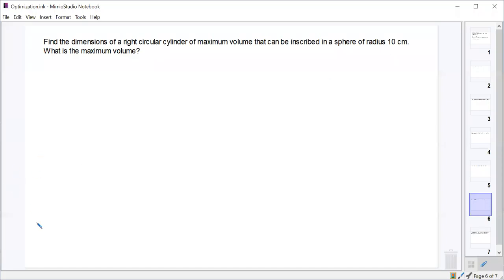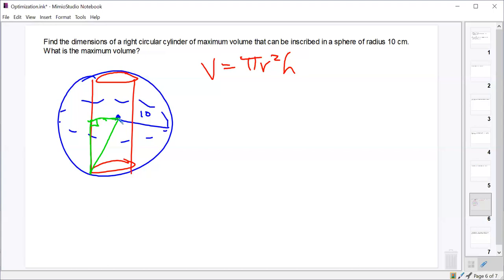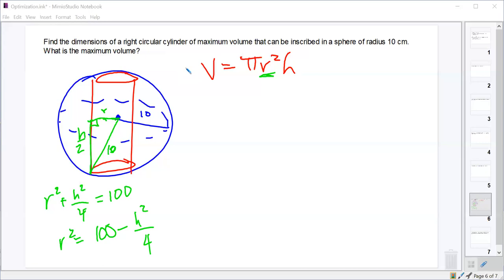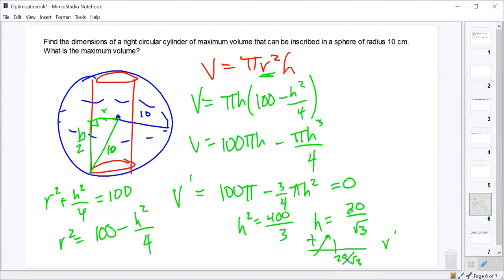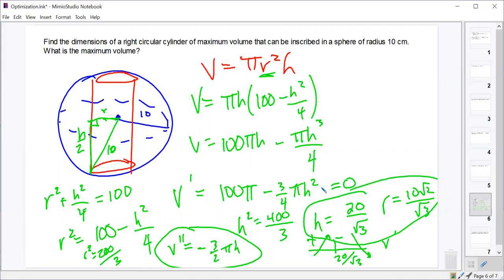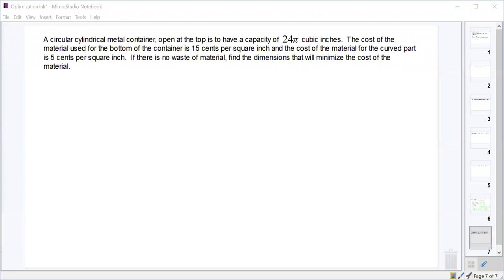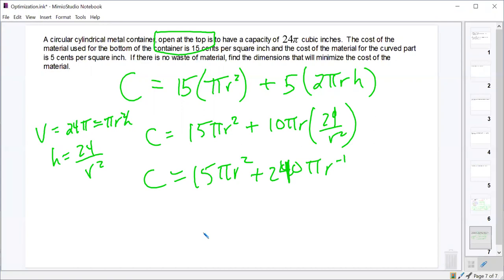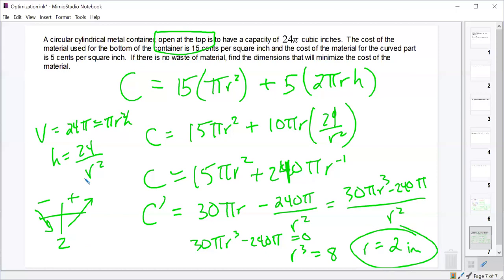10-2-20 Period 1